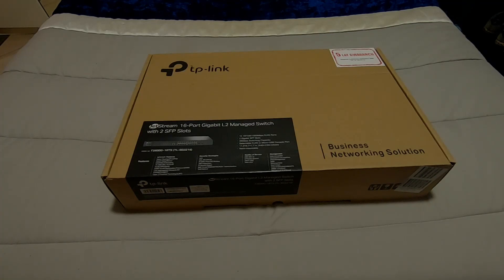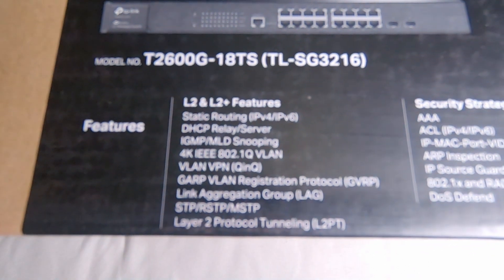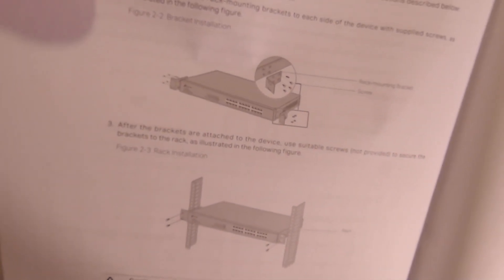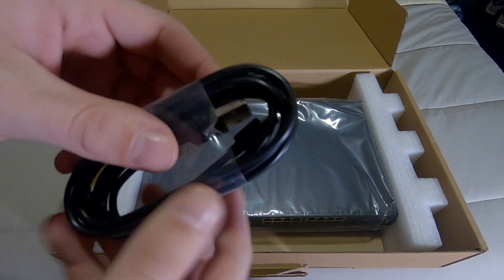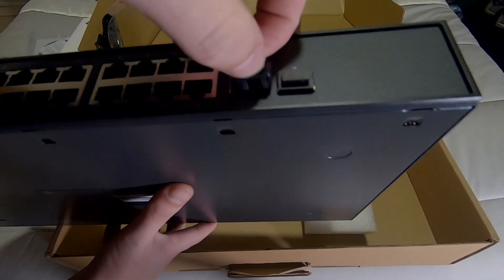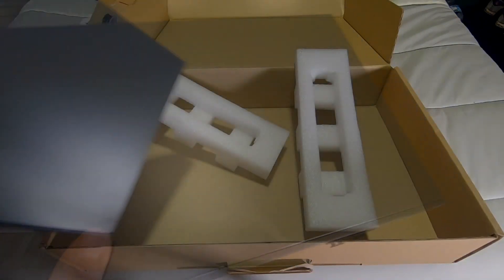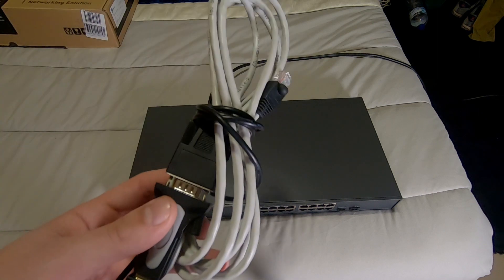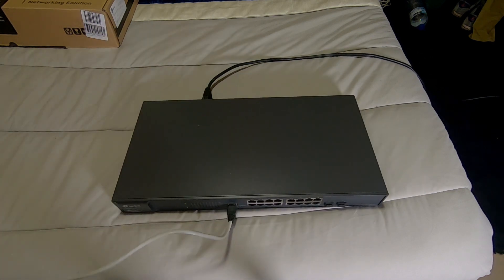New Managed Switch Unboxing | TP-Link T2600G-18TS (Part 1)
Hey guys, the unboxing video i told you guys about the new switch, hope you enjoy it.

By the way this is just part 1, as the video was getting big. Check part 2 tomorrow for the configuring of this switch.